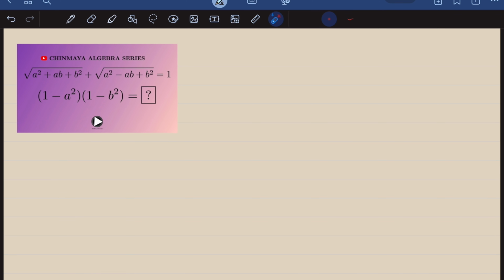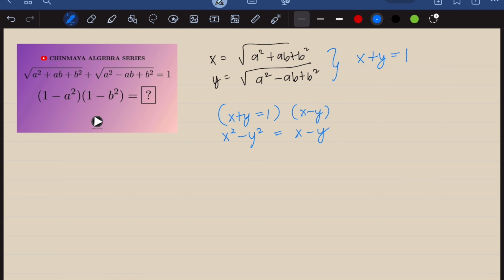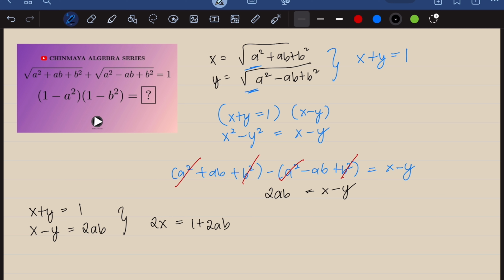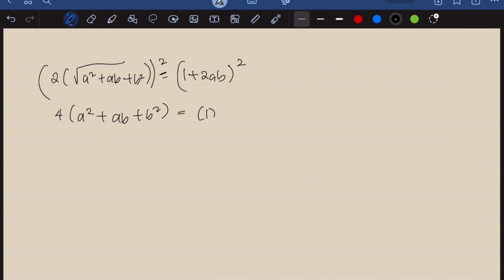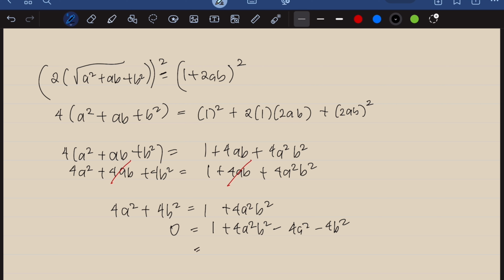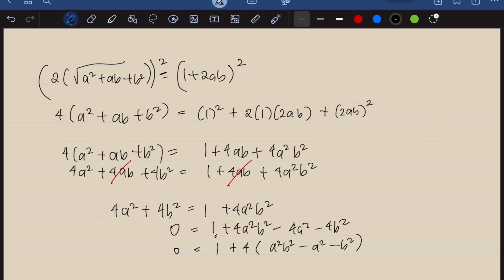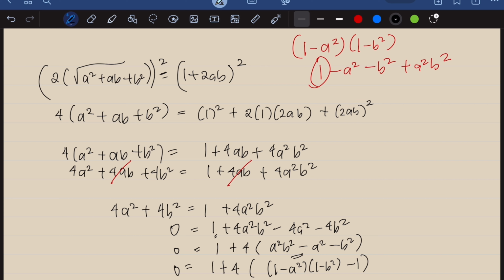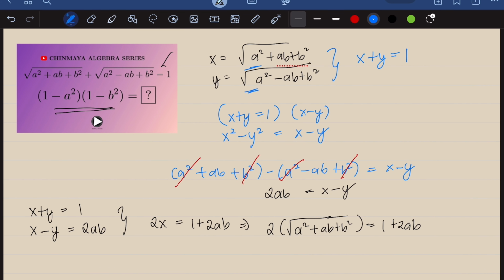Algebra Problem Involving Two Radicals [CAS #34]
In this video, we will answer this question:
If sqrt(a^2+ab+b^2) + sqrt(a^2 - ab + b^2) = 1, then (1-a^2)(1-b^2) = ?